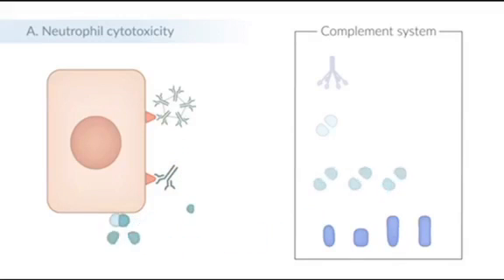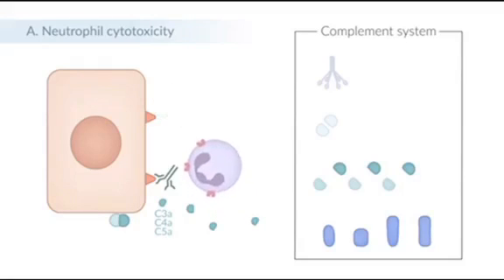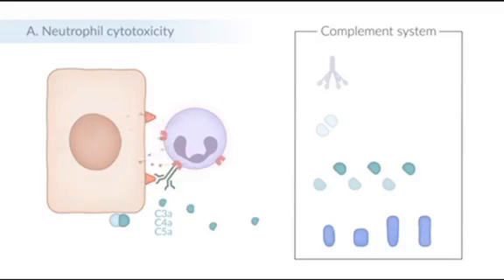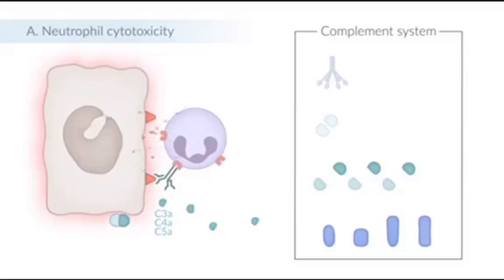TYPE II HYPERSENSITIVITY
BSPT 3B , EMRGI